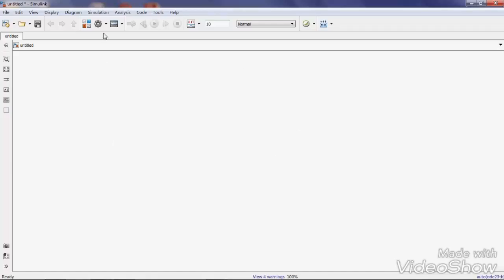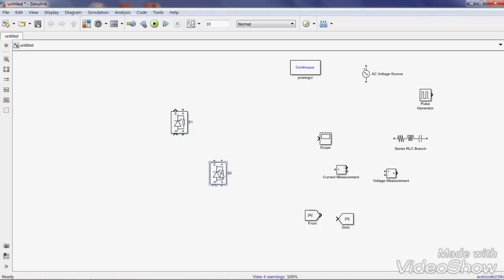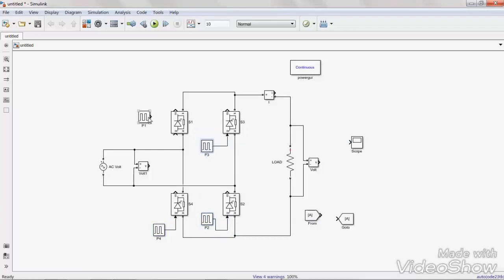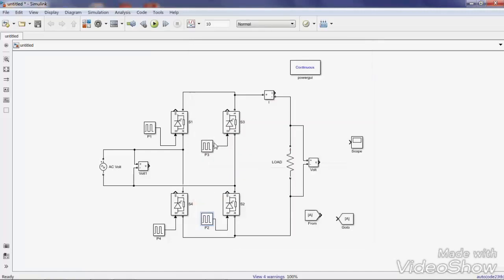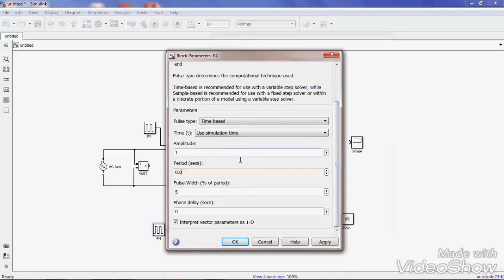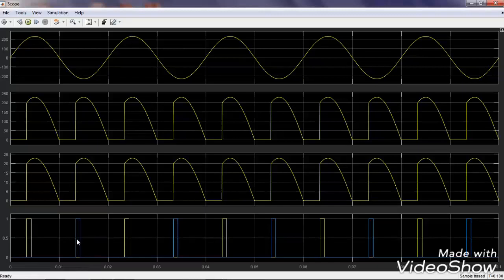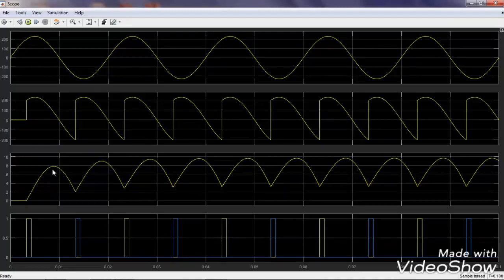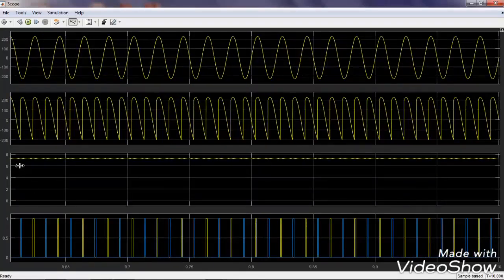2 MATLAB/SIMULINK Single Phase full wave Rectifier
this video shows how to design full wave rectifier in matlab/simulink software